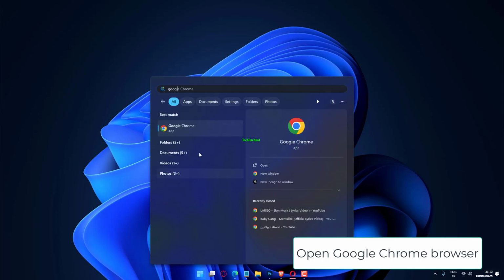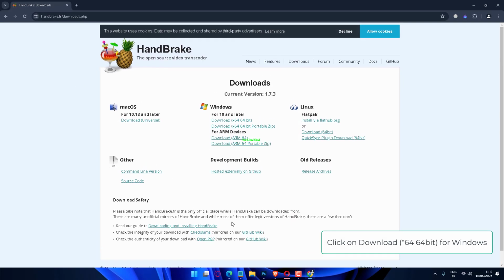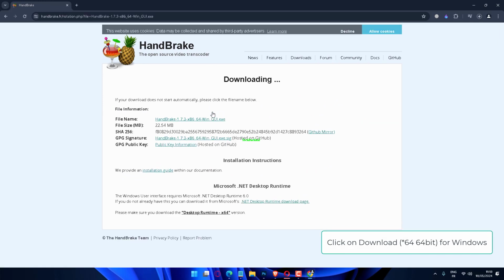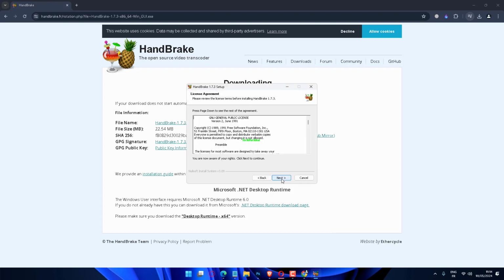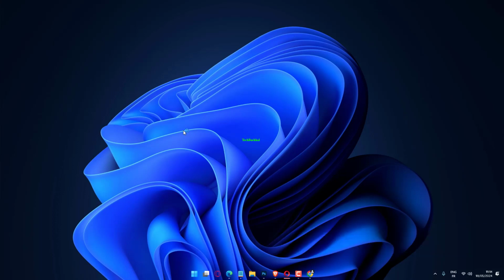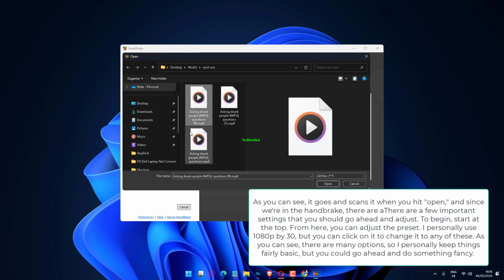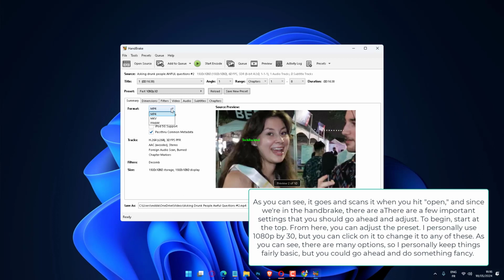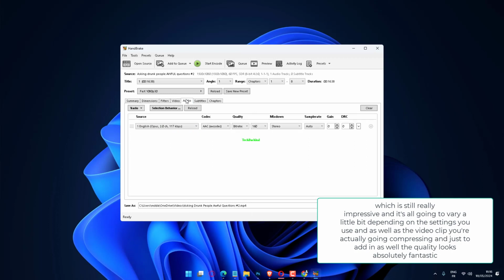How To Compress Video Without Losing Quality (Reduce Video File Size)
Discover why compressing video files without losing quality can be challenging and the common reasons behind these issues. Our expert guide delves into the primary factors affecting video compression.

00:00 Intro
00:10 Tutorial
02:20 Outro